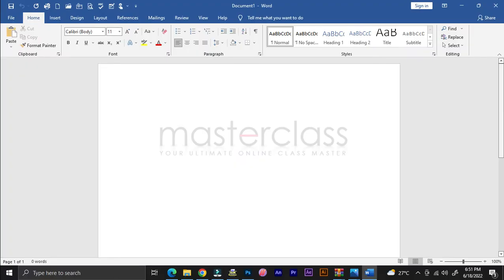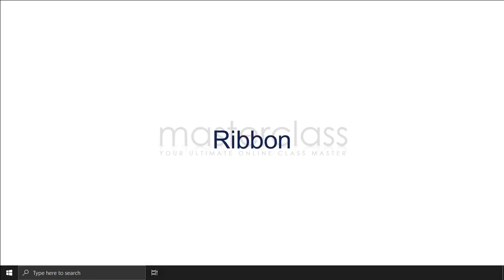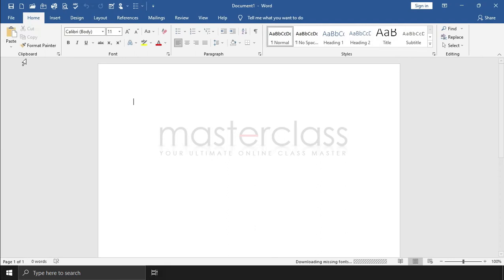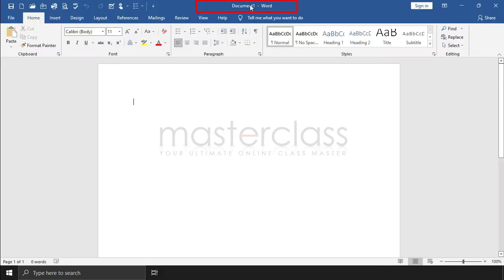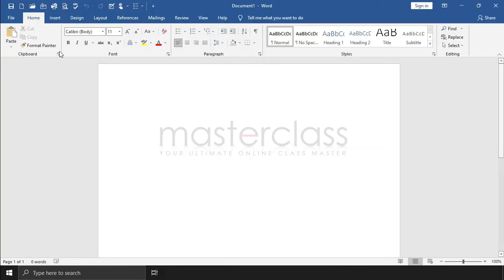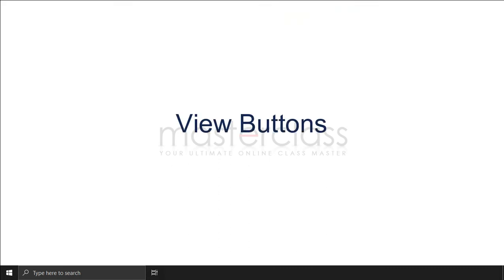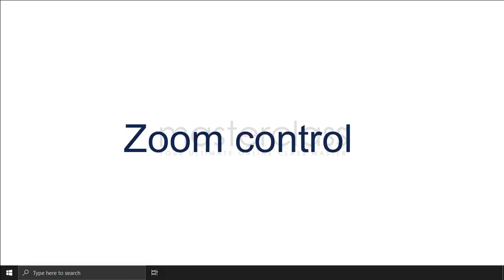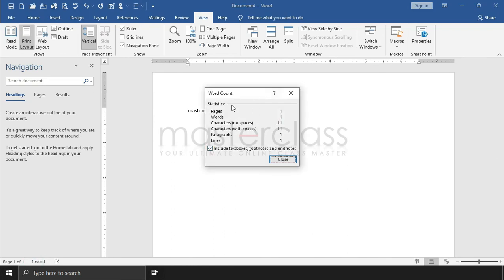Beginner's Guide to Microsoft Word